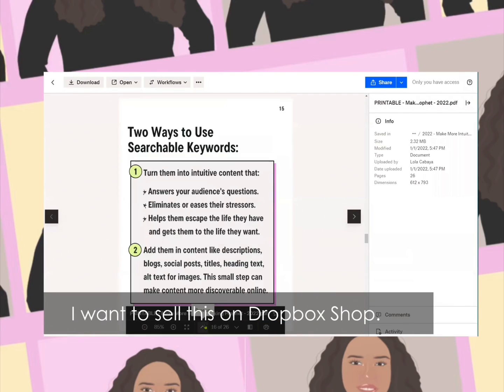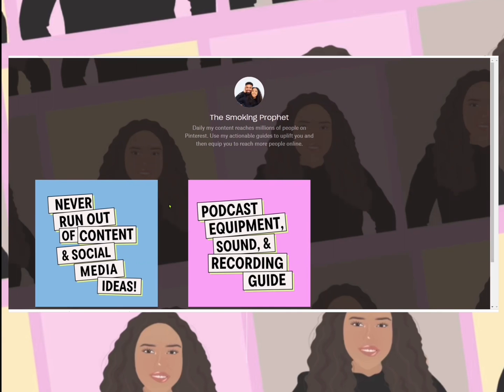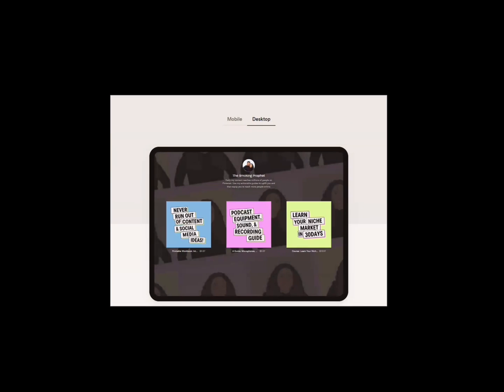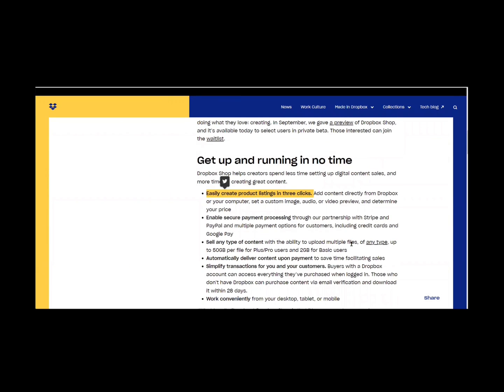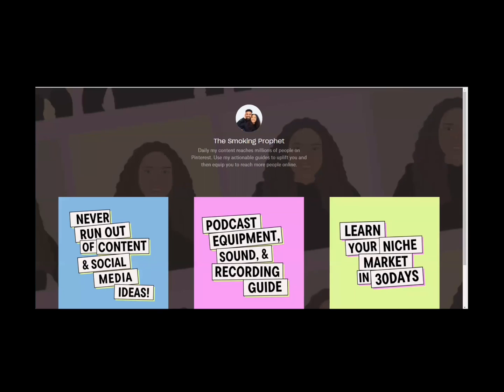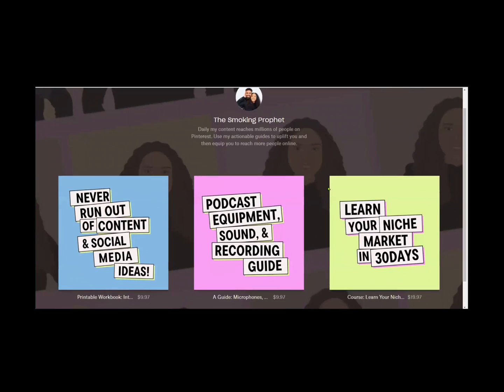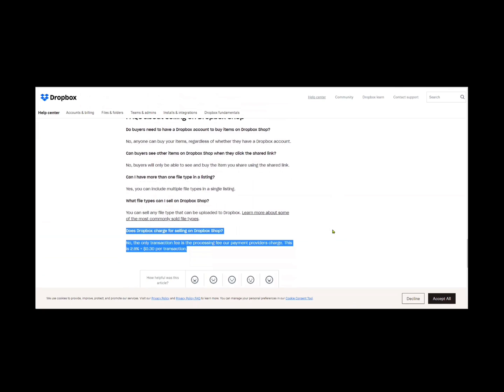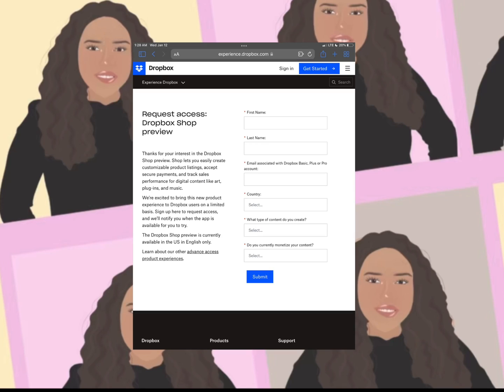Dropbox Shop: Store Setup, Design, FAQs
Dropbox Shop is the new way to sell digital content online. Talking points below.

00:00 - 00:05 - Selling digital content online
00:06 - 00:38 - What is Dropbox Shop?
00:39 - 01:02 - What's Needed to Setup Shop
01:03 - 01:06 - Where to Find Dropbox Shop in Dropbox
01:07 - 01:44 - Store Setup and Design
01:45 - 02:17 - Dropbox Shop Looks Like a Social Media Feed
02:18 - Is Dropbox Shop Easy to Setup?
02:50 - 03:17 - Dropbox Shop vs Other Online Shops for Digital Content
03:18 - How to Get Paid on Dropbox Shop
03:43 - What Content Can I Sell on Dropbox Shop
03:54 - Automatically Deliver Digital Content to Shoppers with Dropbox Shop
04:22 - Is Dropbox Shop Easy for Beginners to Sell Online?
05:54 - Does Dropbox Charge for Selling on Dropbox Shop?
07:44 - How to Request Early Access to Dropbox Shop